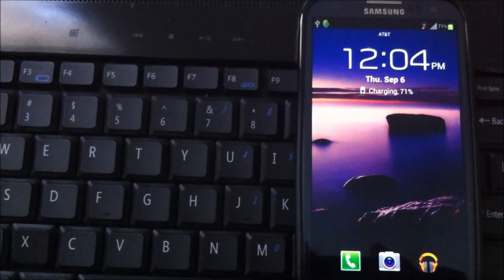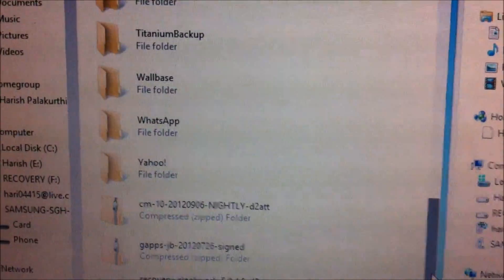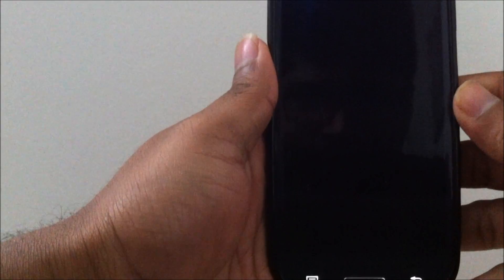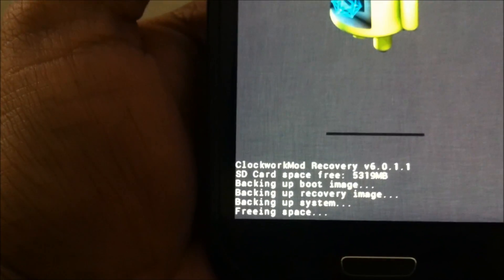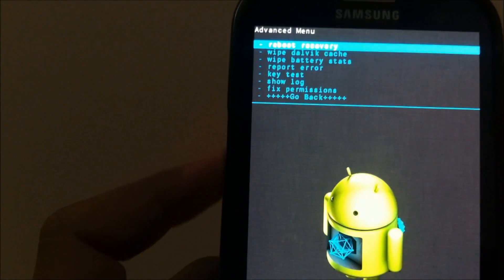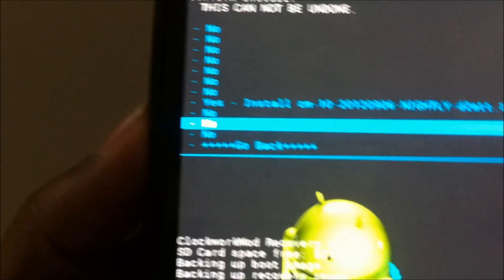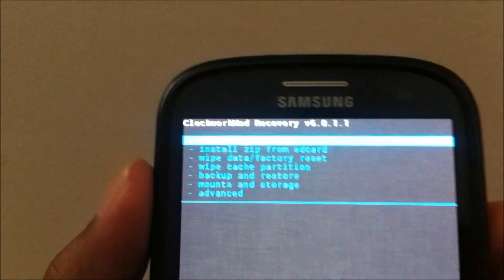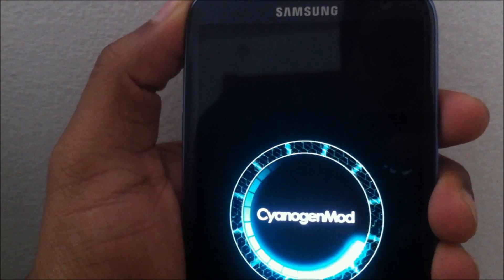How to install Cyanogenmod 10 - nightly version for AT&T Samsung Galaxy S3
The two files needed to install this ROM are

Step 1. Copy the above two files onto the phones internal SD card
Step 2. Put the phone in recovery mode (Vol UP+POWER+HOME)
Step 3. Wipe the cache, wipe the dalvik cache and also wipe data/factory reset
Step 4. Choose install zip from sdcard and flash the CM10 file and also the gapps file
Step 5. Reboot the system and enjoy the JB os on your S3